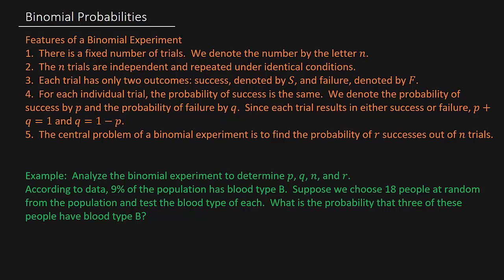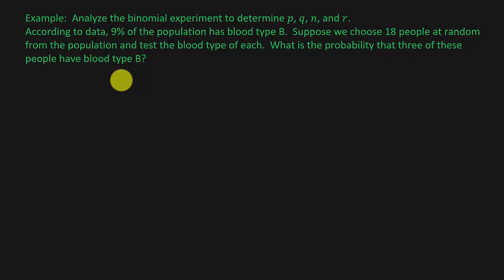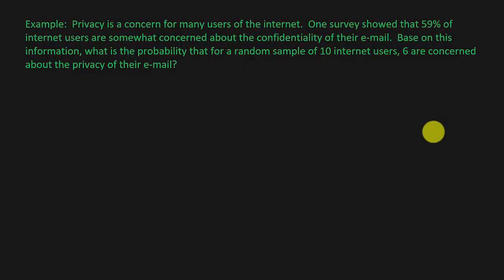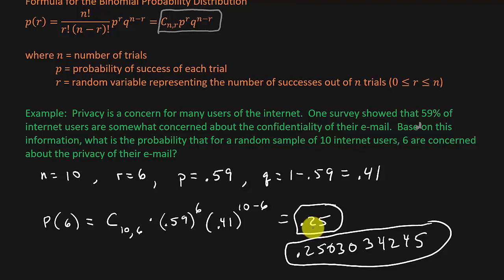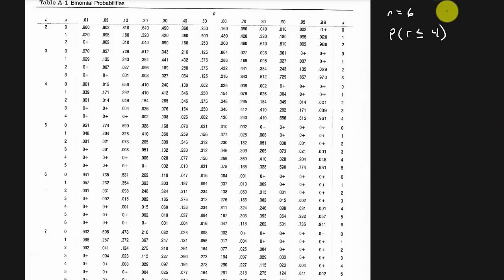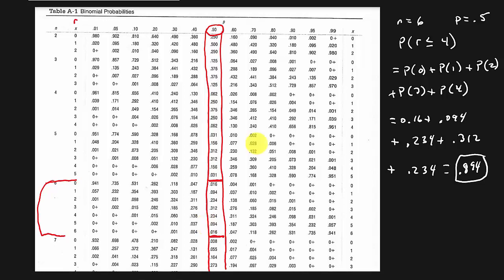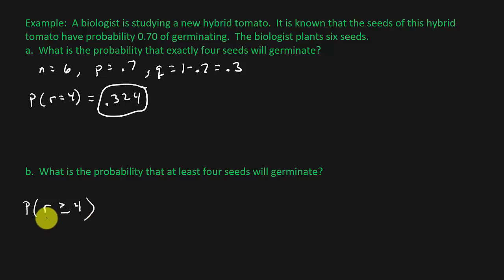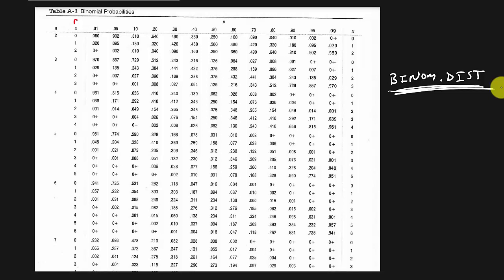Statistics - Binomial Probabilities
In this video we cover binomial probabilities.  We look at the defining features of a binomial experiment, compute binomial probabilities using the formula, use the binomial table, and solve applications / word problems using the binomial distribution.